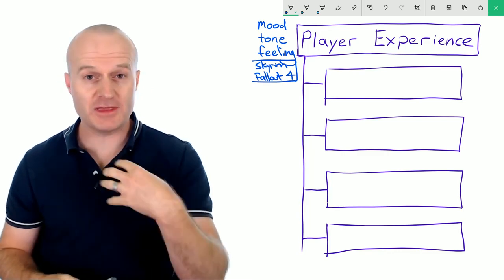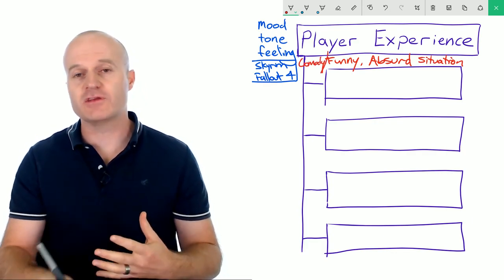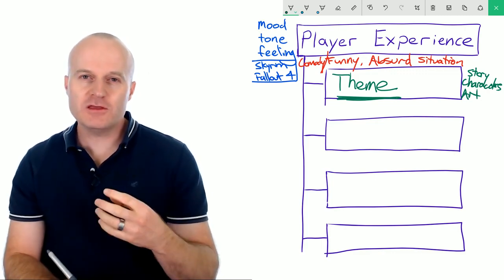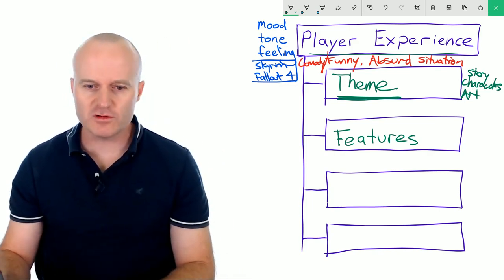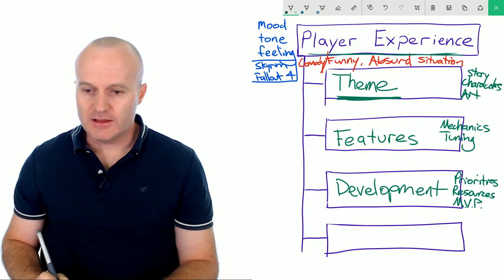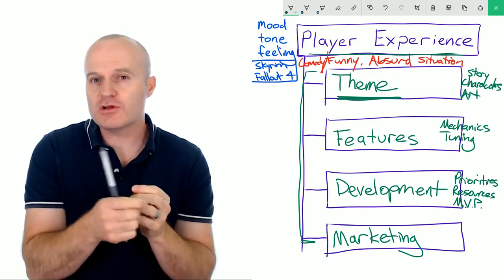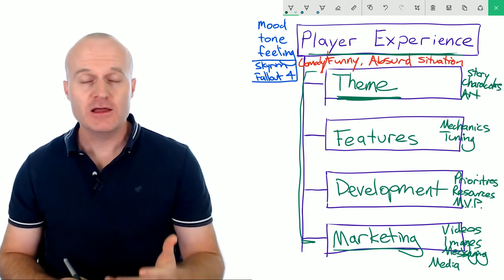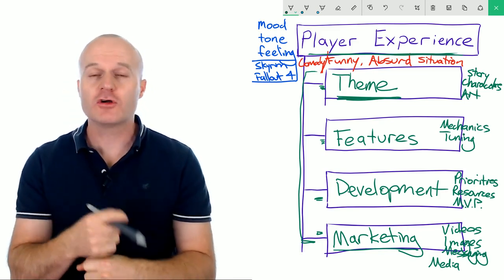RPG Core Combat Creator - Unity 2017 Compatible In C# : The Player Experience